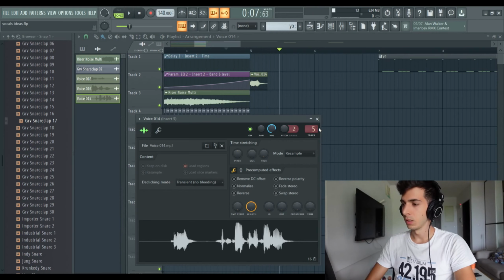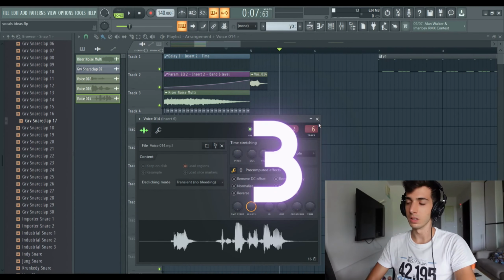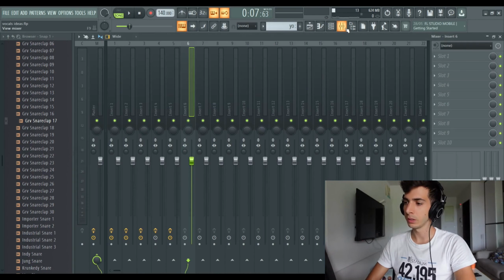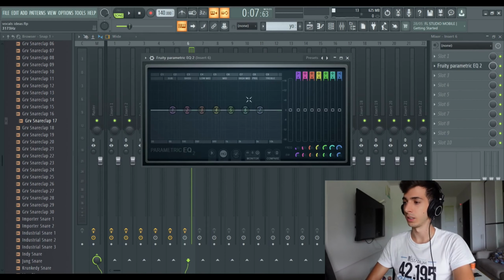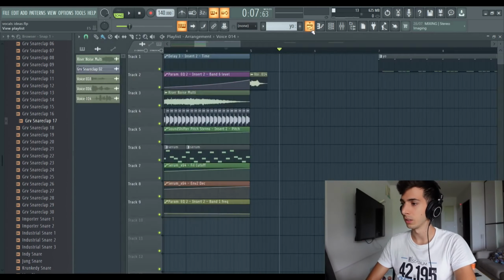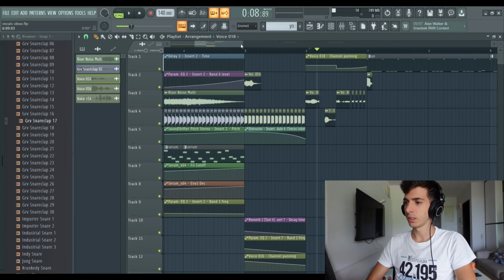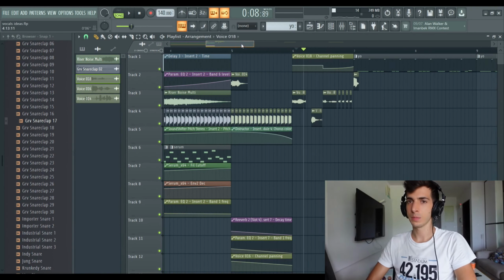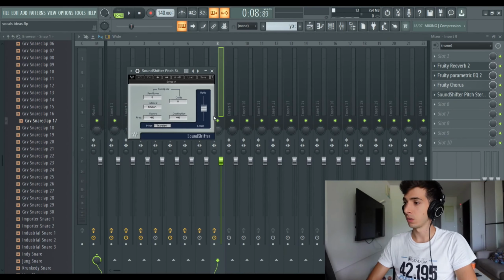Create Epic Psytrance Drops using vocals samples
In this video I show how I create some of my drops, using very random vocal samples and cutting them using some mixing effects.

Important notes:
1. The video os edited, and it actually took me around 20 minutes to finish this drop from start to end.

2. In the video I'm using my phone to record the samples, and I am doing so even in "actual" tracks! most smartphones have a good enough recording quality, and the following mixing process can make up existing problems.

3. In the video I'm using FL studio 20 But of course it can be done with any DAW

Links:
My studio setup: